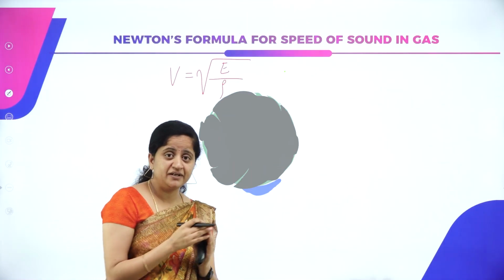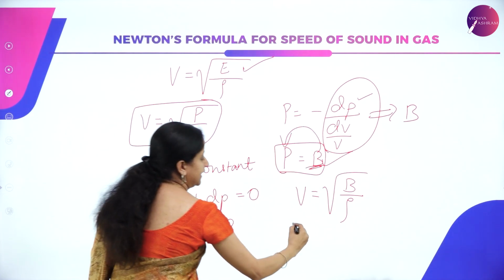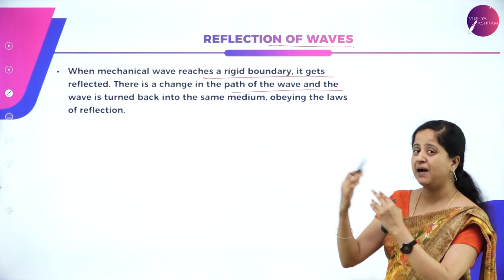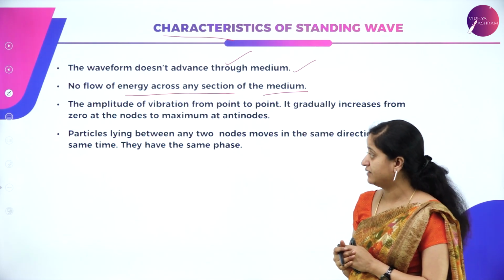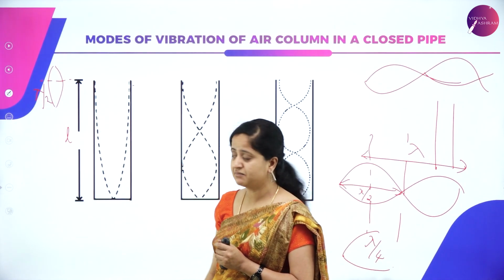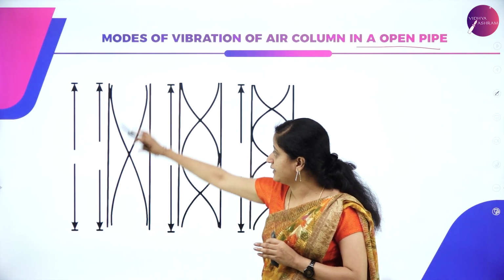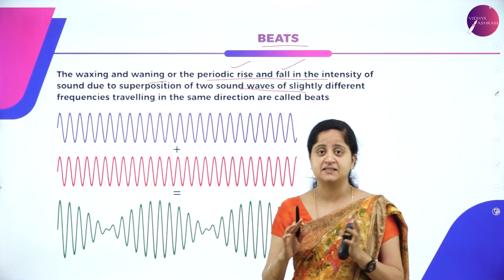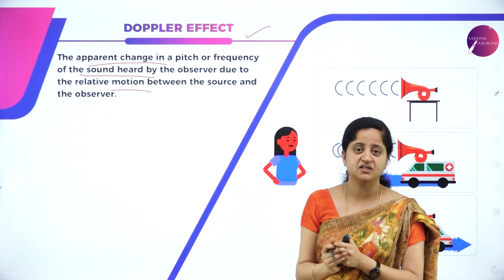DAY 61 | PHYSICS | I PUC | WAVES | L2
Class : I PUC
Stream : SCIENCE
Subject : PHYSICS
Chapter Name : WAVES
Lecture : 2